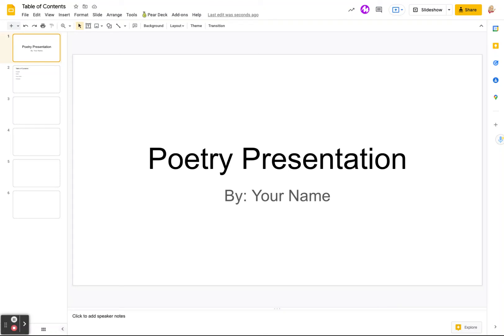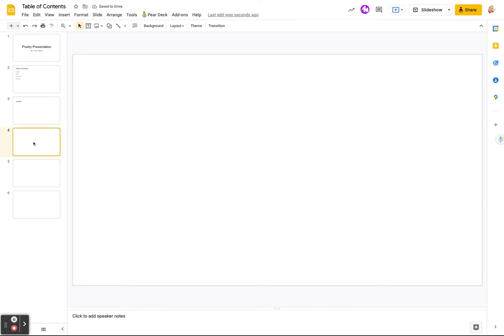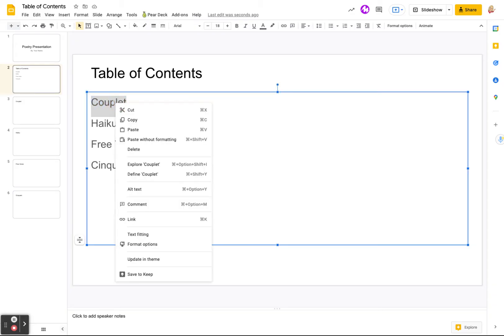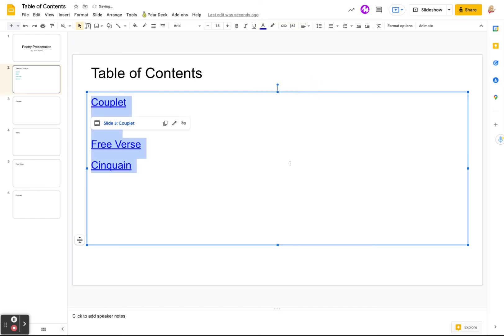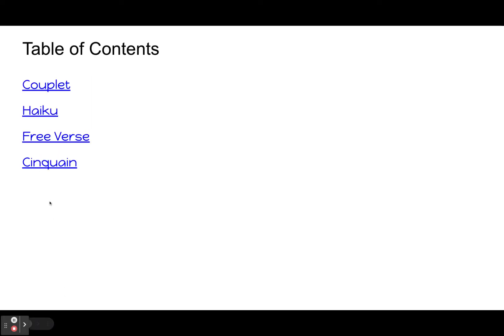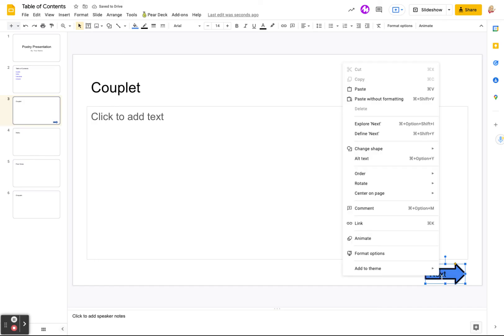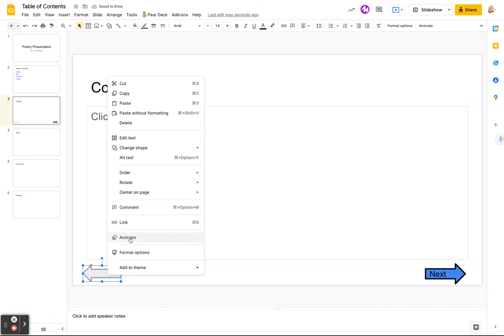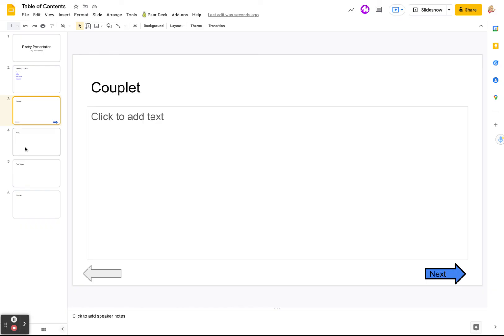Google Slides: Creating a Table of Contents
Learn to create a table of contents so viewers can click and go directly to a specific slide.